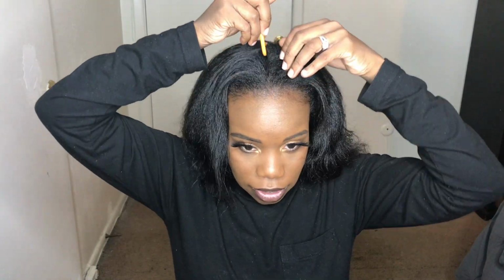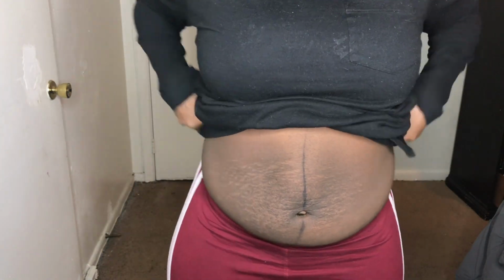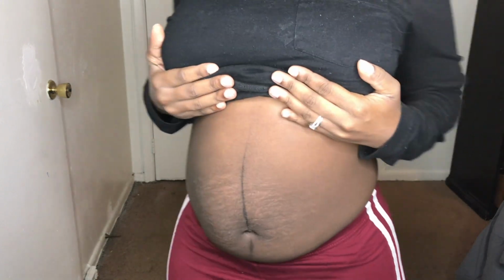1 MONTH POSTPARTUM PREGNANCY UPDATE| anxiety attack??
Hey Moms! Share your postpartum experiences and journey in the comment section! I would love to hear from other moms about their labor stories!